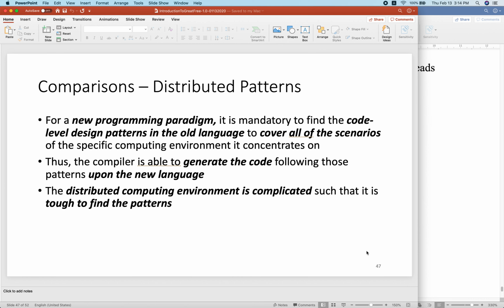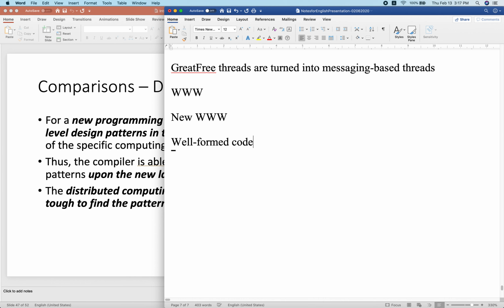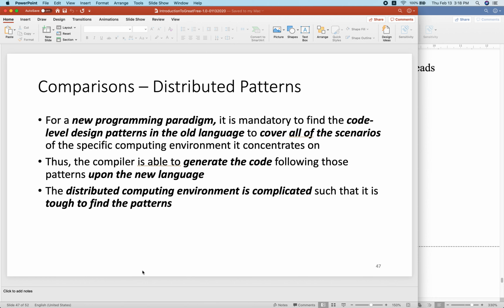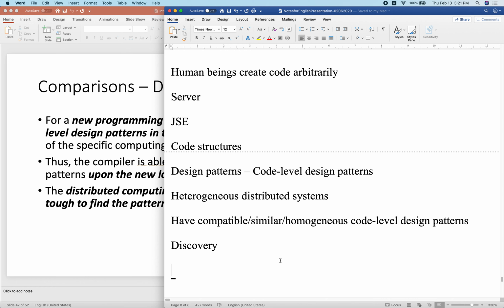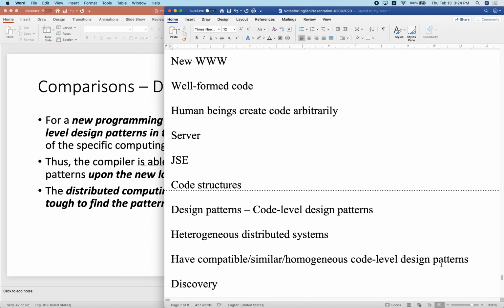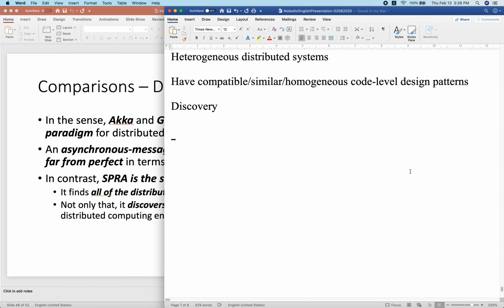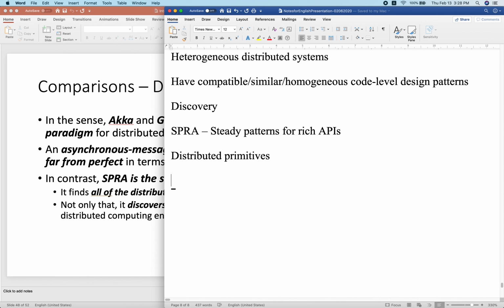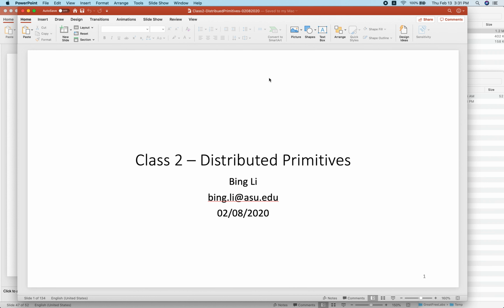Lecture 4: Patterns Comparison, 02132020